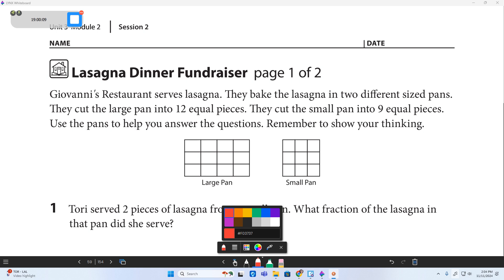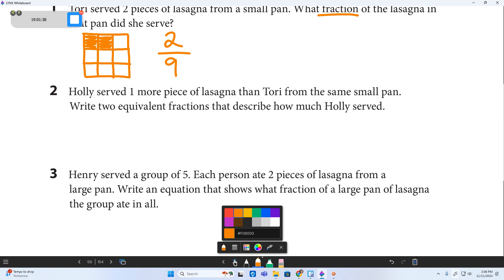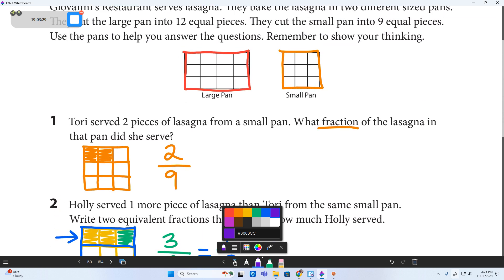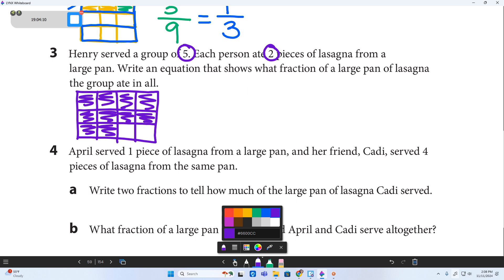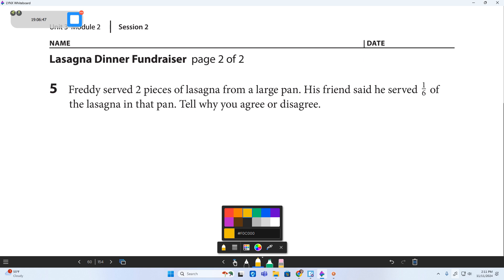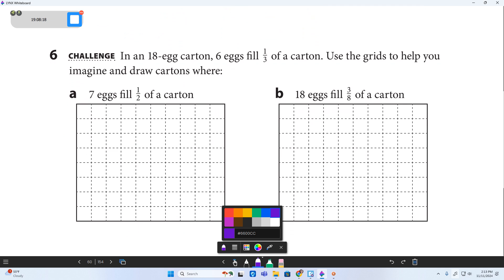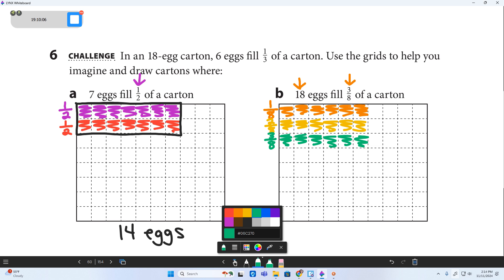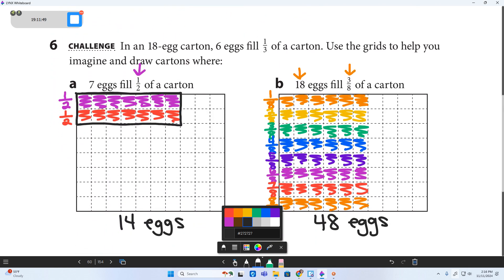HC 55 & 56 (Third Edition)